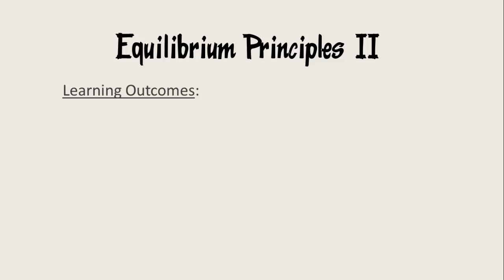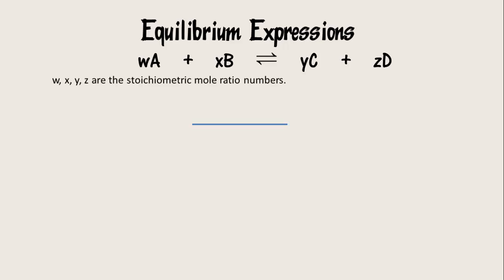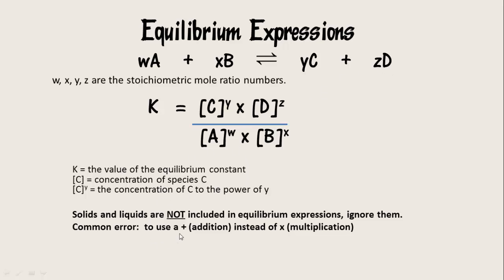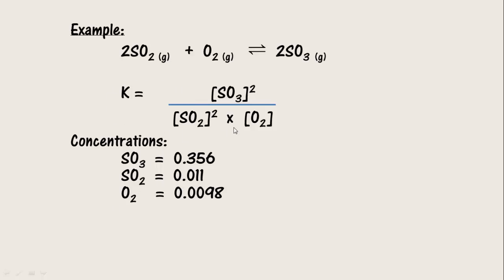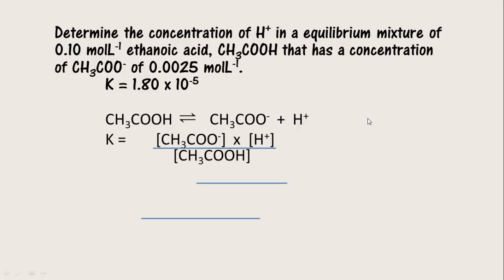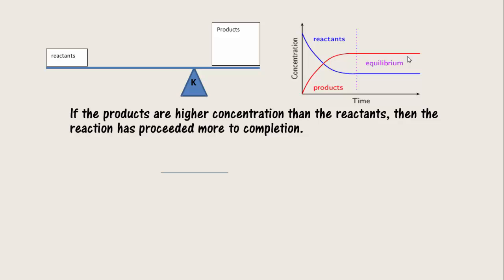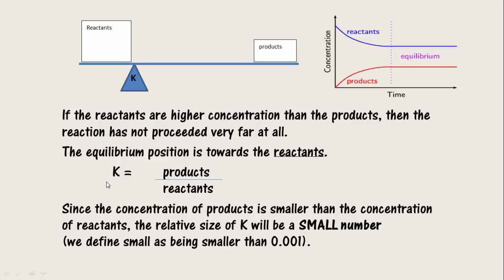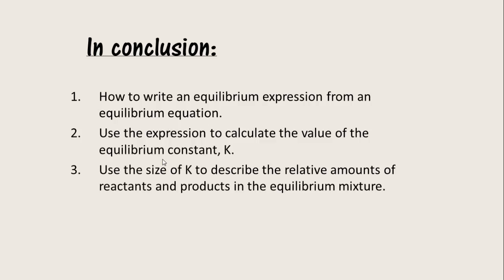Equilibrium Principles II - Equilibrium expressions and constants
Best to listen through headphones.

Equilibrium expressions.
Calculating the equilibrium constant.
Using size of K to determine relative concentration of products and reactants.